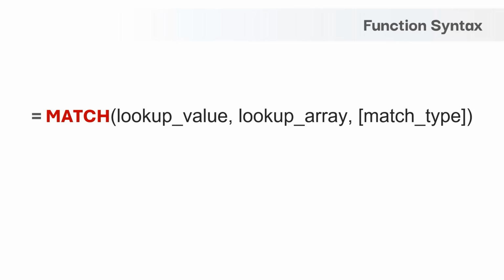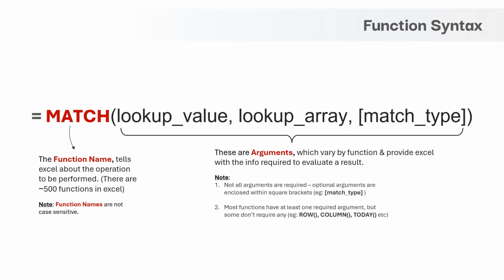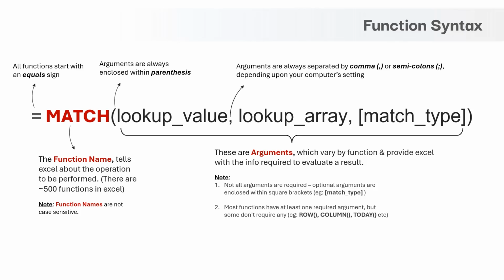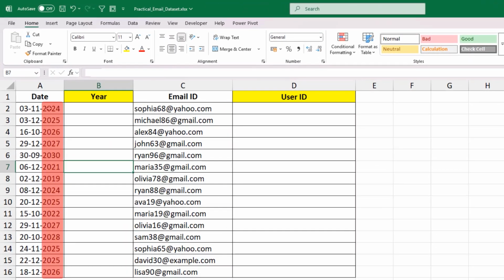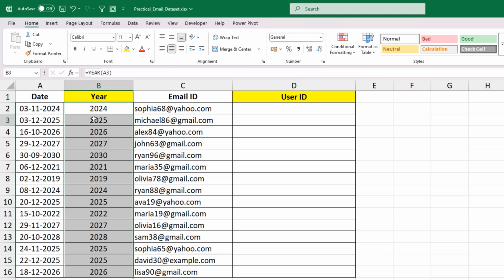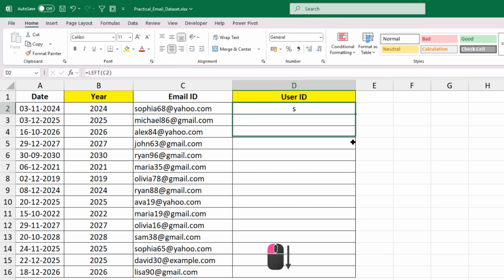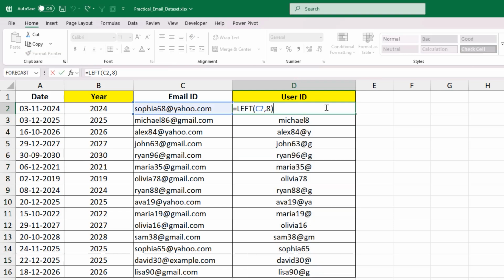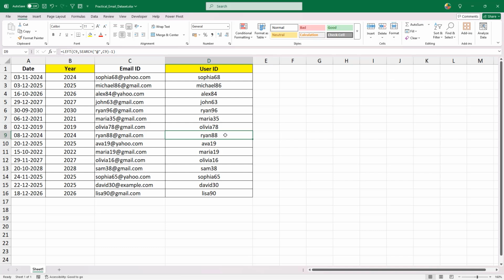4.Excel Functions Syntax and Arguments Explained | Master Excel Formulas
📊 Understanding Excel Function Syntax and Arguments
Are you struggling to write Excel functions correctly? In this tutorial, we break down the syntax of Excel functions and explain how arguments work. Learn how to construct error-free formulas and improve your efficiency in Excel.

What You’ll Learn in This Video:
✅ The basic syntax of Excel functions.
✅ How arguments are used in functions.
✅ Types of arguments: required vs optional.
✅ Real-world examples for popular functions like SUM, IF, and VLOOKUP.

🎯 Perfect for beginners and advanced users looking to enhance their Excel skills and create accurate formulas.

Keywords Covered:

Excel function syntax explained
Understanding arguments in Excel functions
How to write Excel formulas correctly
Excel functions tutorial for beginners
Advanced Excel formula tips